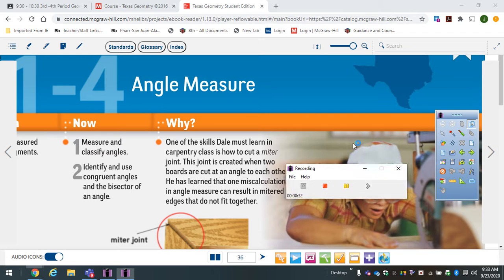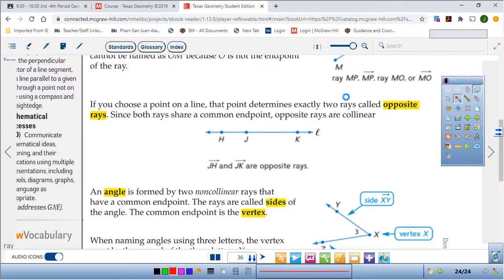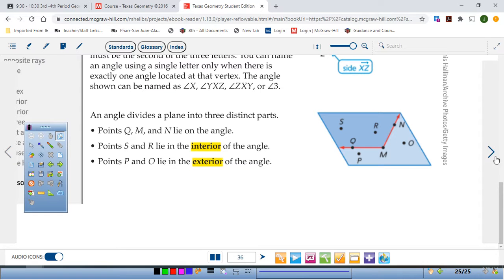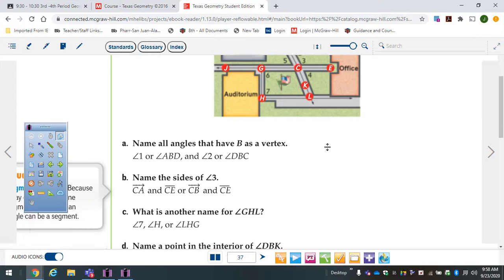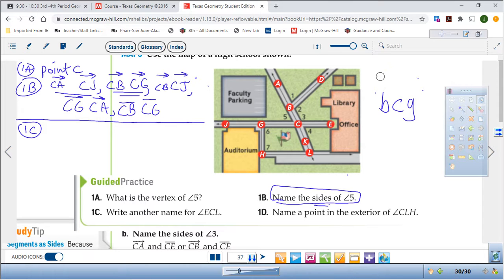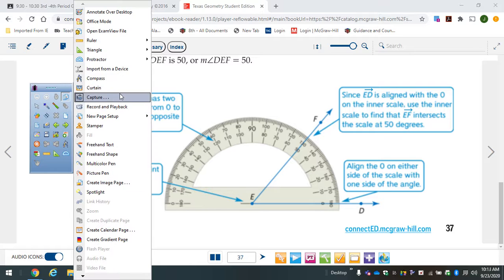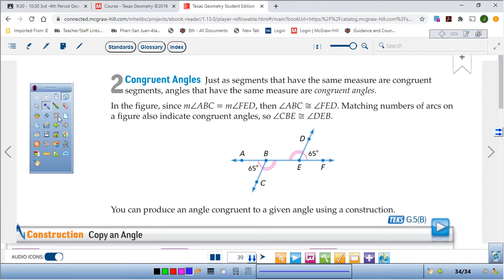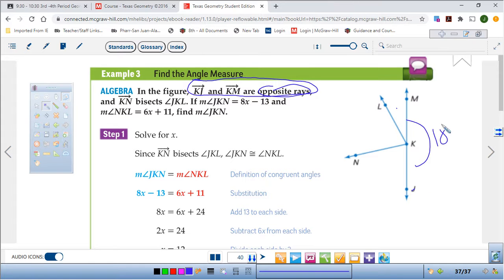Geometry 1-4 September 23 2020